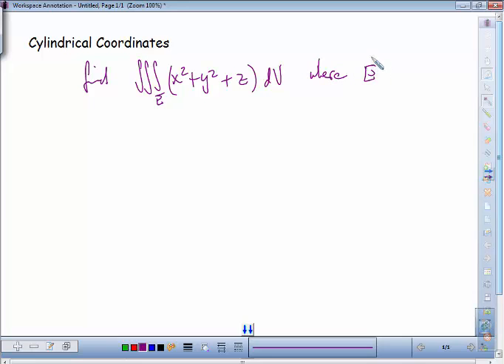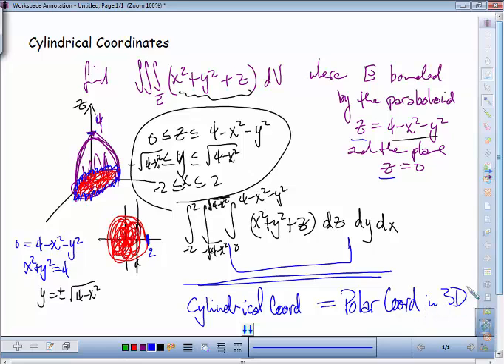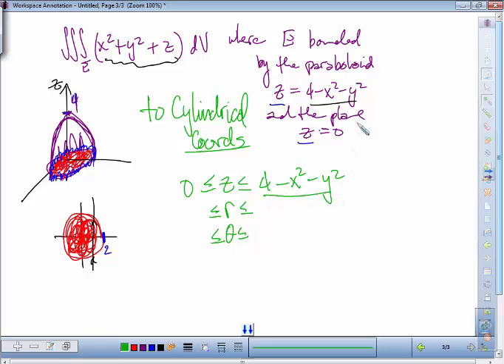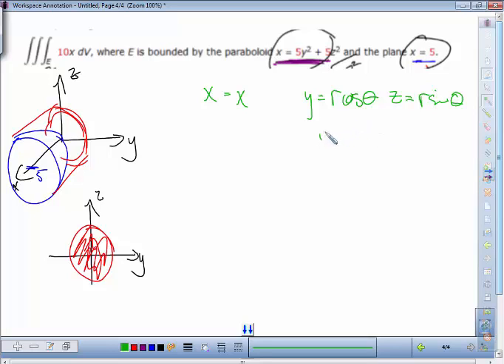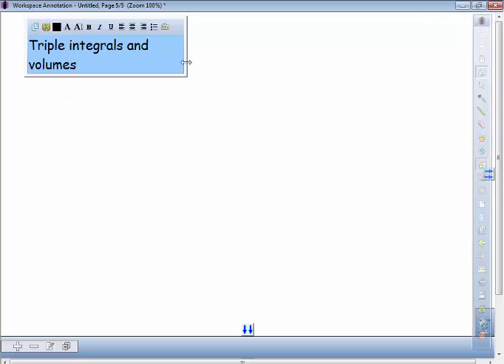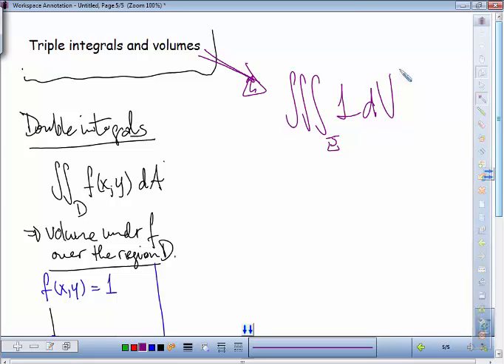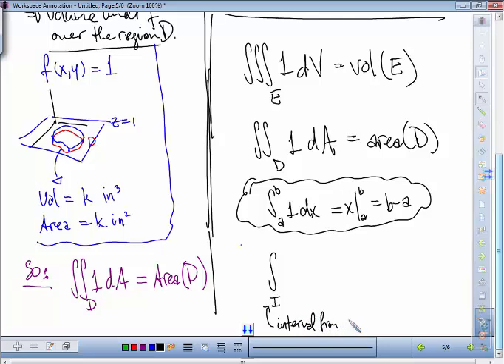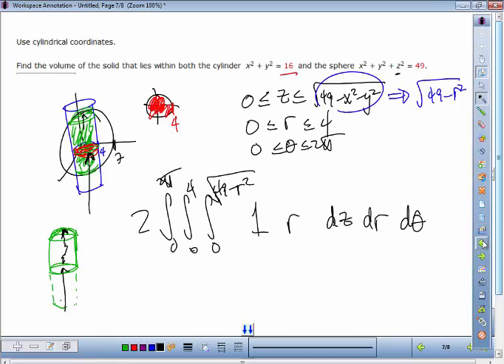Math253 Lecture 4/19/2015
Cañada College
Prof. Ray Lapuz
Cylindrical Coordinates